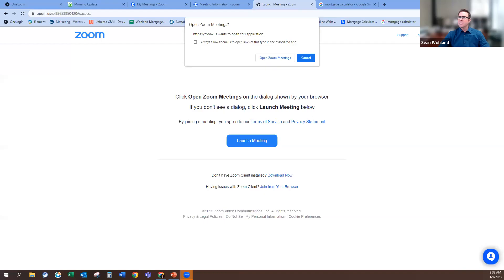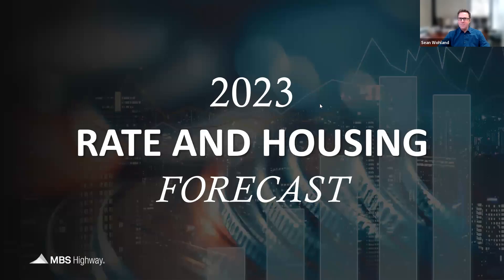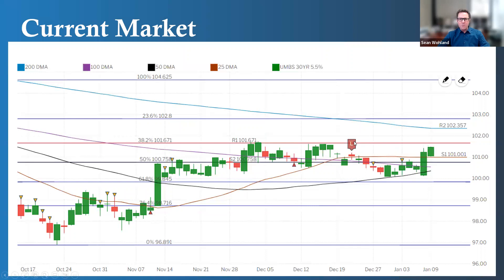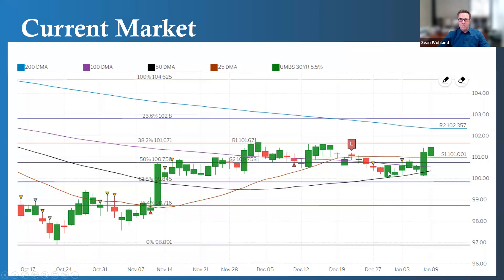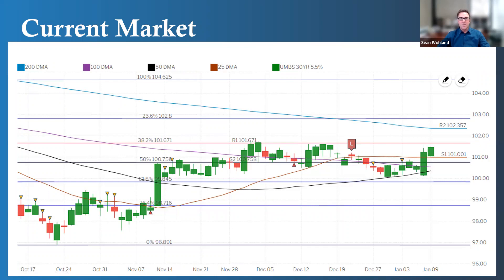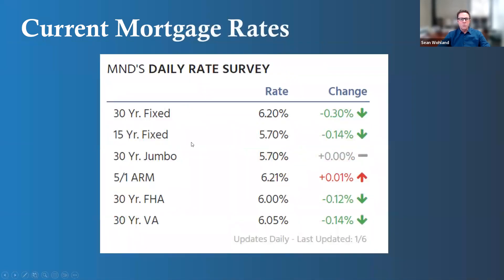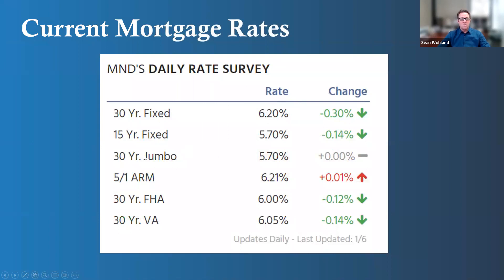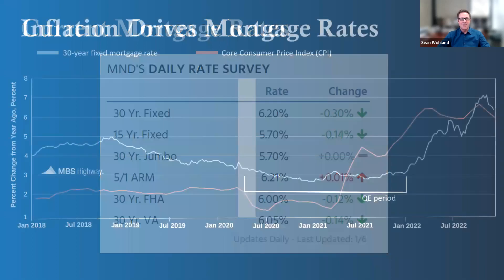2023...Interest Rates & Housing Forecast!